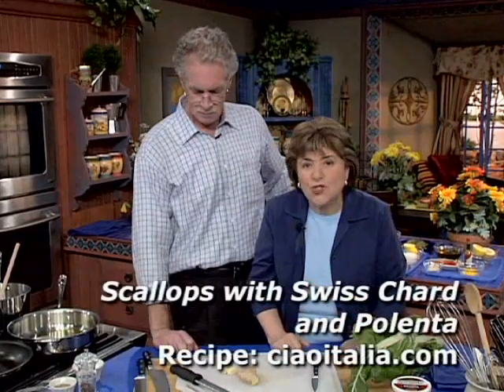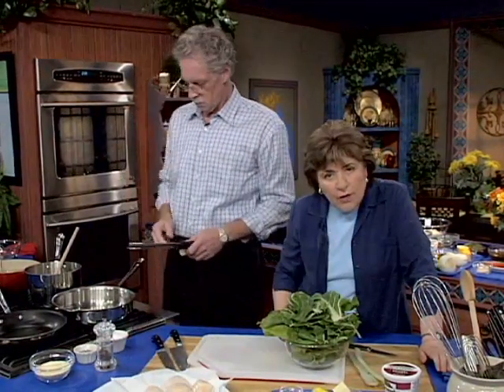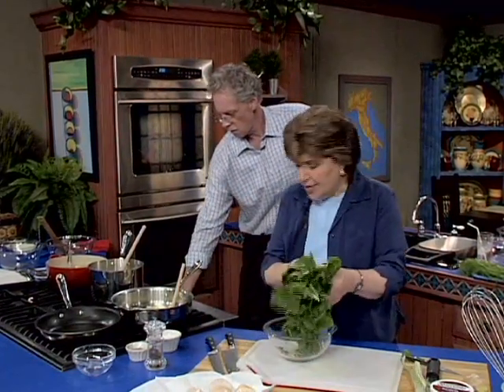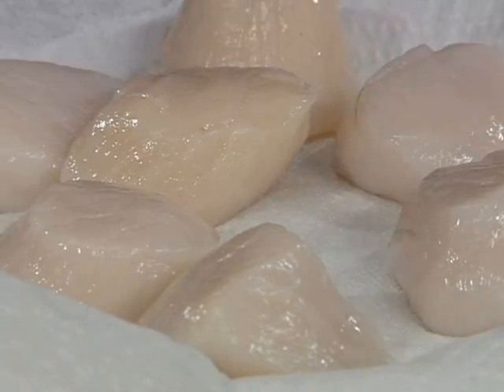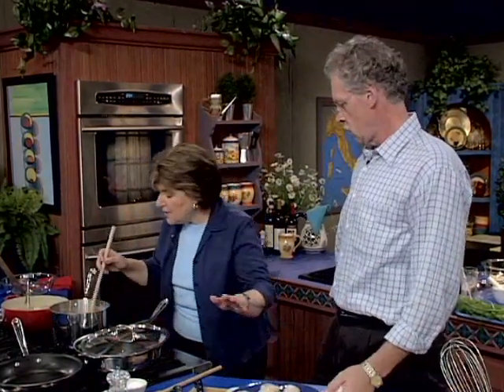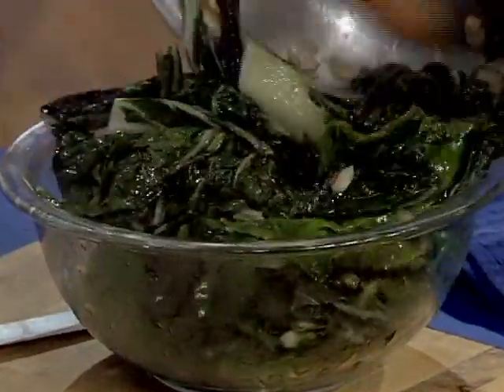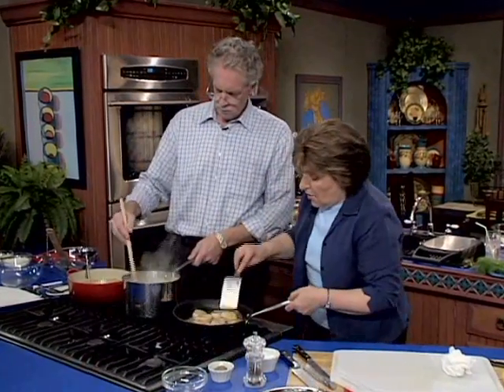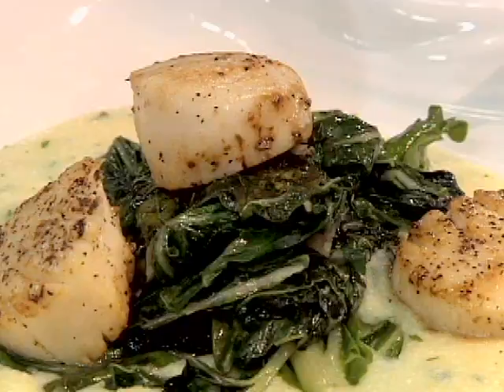Ciao Italia 1722-r1086 Scallops with Swiss Chard and Polenta